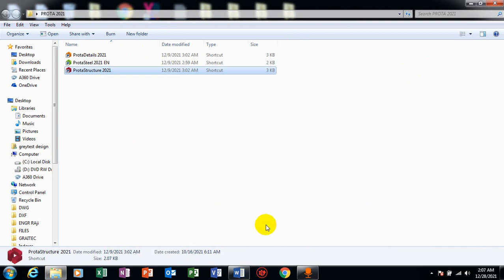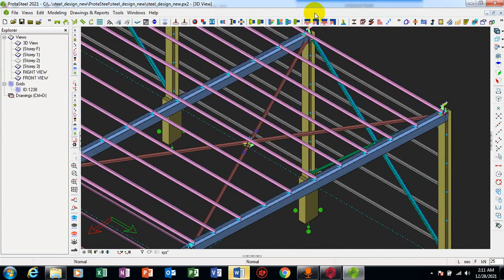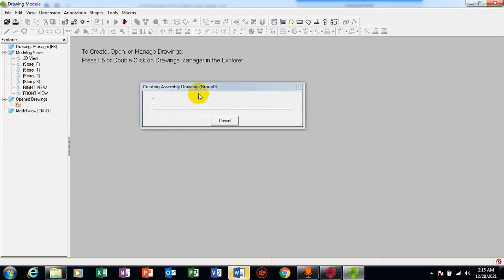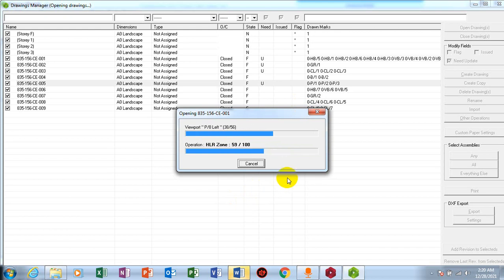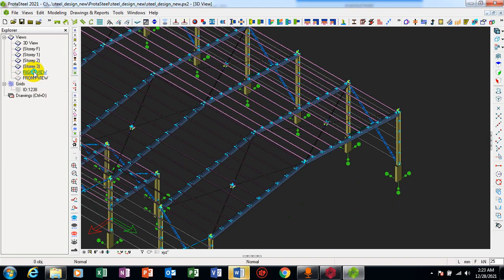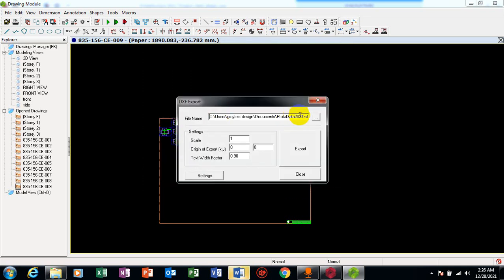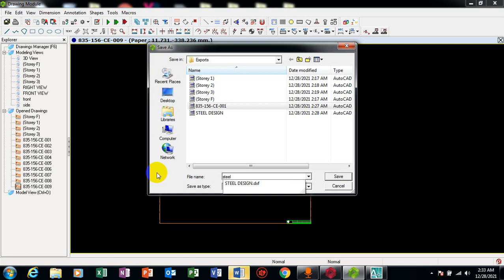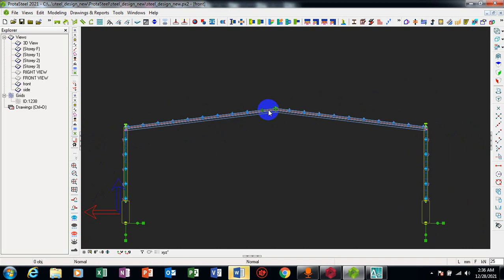protasteel 2021 detailing and exporting to autocad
protasteel 2021 detailing and exporting of drawings

Today am going to be showing you how to generate detail drawings and export detail drawings